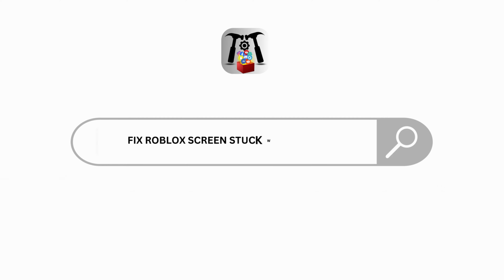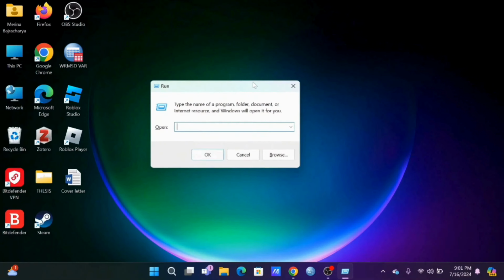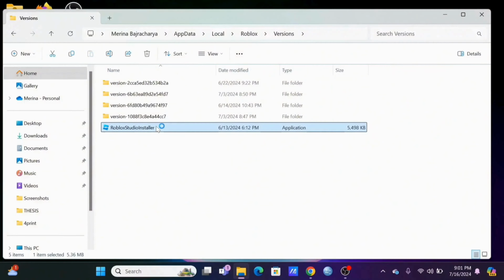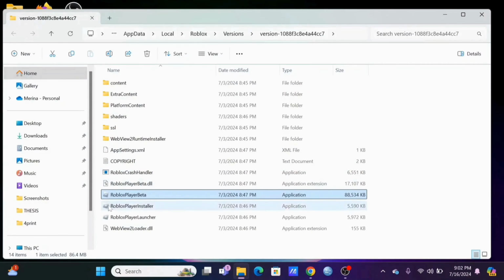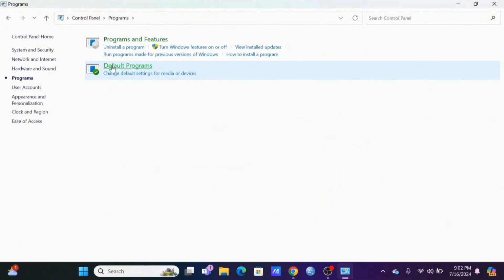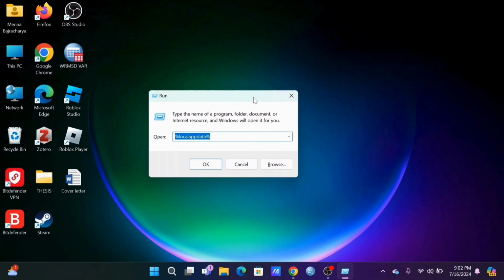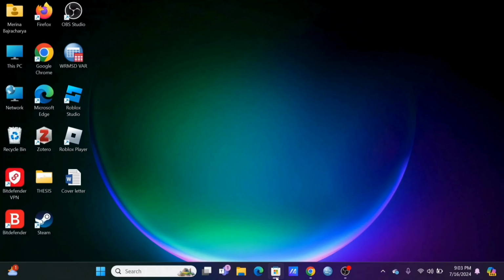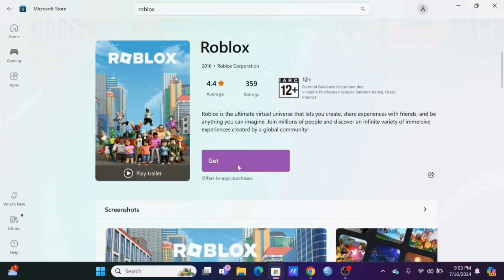How to Fix Roblox Screen Stuck When Installing or Updating - Roblox Not Installing (Easy 2024)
Ready to fix the issue of Roblox screen getting stuck during installation or updating in 2024? This guide provides step-by-step instructions on how to resolve this problem. Follow this straightforward process to ensure Roblox installs and updates smoothly.

In this tutorial:
0:00 - Introduction
0:15 - How to Fix Roblox Screen Stuck When Installing or Updating - Roblox Not Installing (Easy 2024)

Learn how to effortlessly fix the issue of Roblox screen getting stuck during installation or updating in 2024 with this straightforward guide. This video covers the entire troubleshooting process, ensuring you can successfully install and update Roblox without any issues.

Fix Roblox screen stuck during installation or updating with ease by following this guide in 2024!